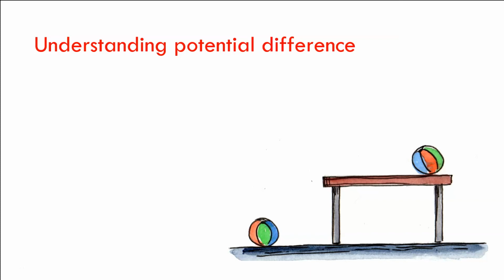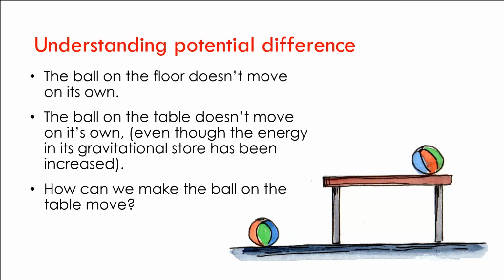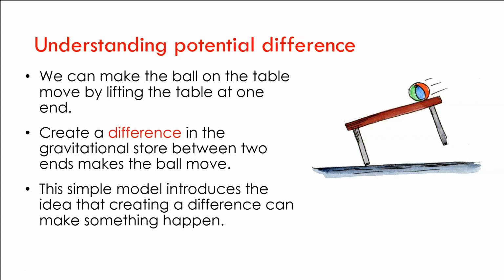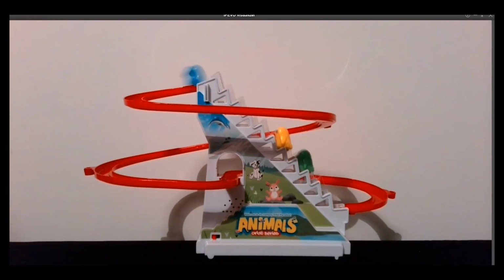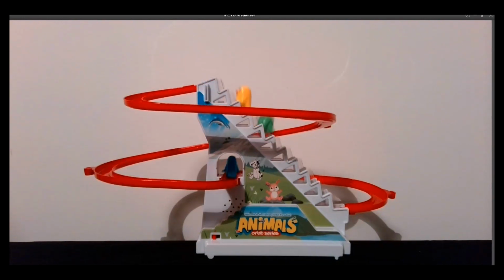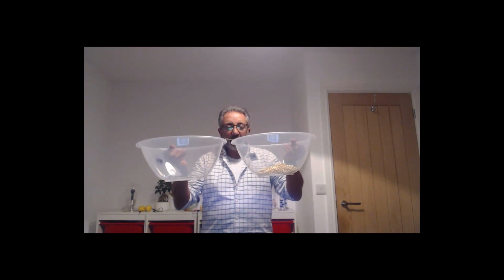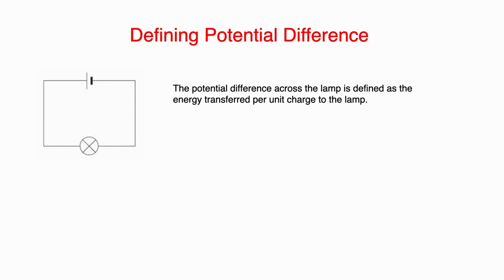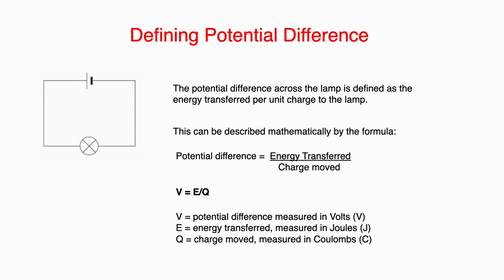Potential Difference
This is a session to support the teaching of Potential Difference. Neal Gupta leads the session with some useful demonstrations.

00:00 Introduction
01:21 Gravitational models: creating a difference can make something happen. Ball on table model (1)
02:20 Penguin race model (2)
03:12 Bowls and beads model (3): beads 'flowing' like current because of height difference like potnetial difference
04:38 Measuring potential difference of a lemon battery; how the potential difference occurs
06:45 Defining potential difference: V = E/Q which can cause current to flow